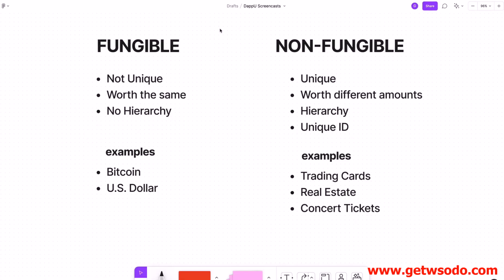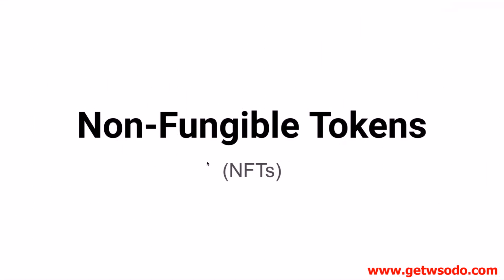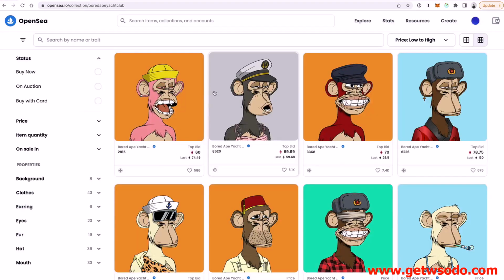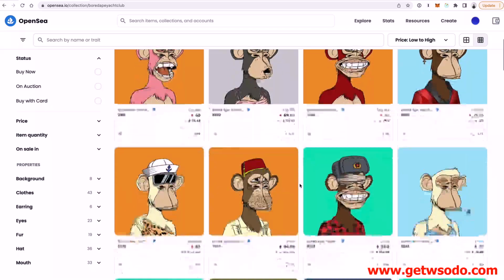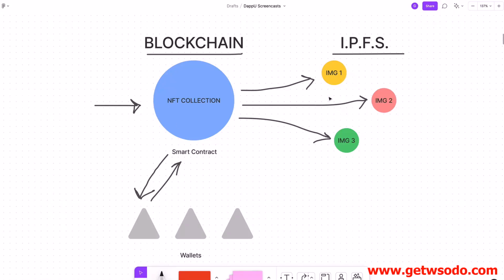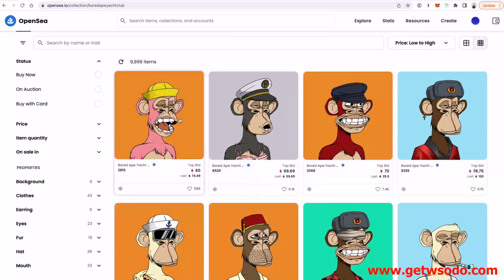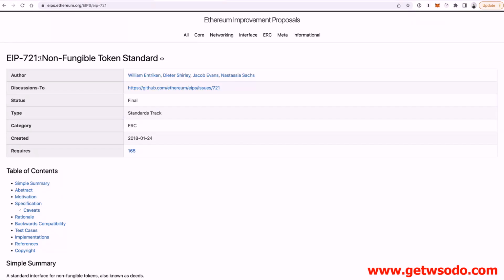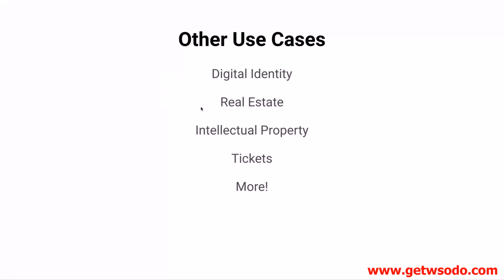11 Introduction to NFTs & ERC 721 Tokens Free Dapp University Bootcamp